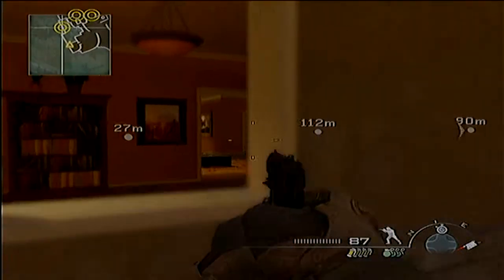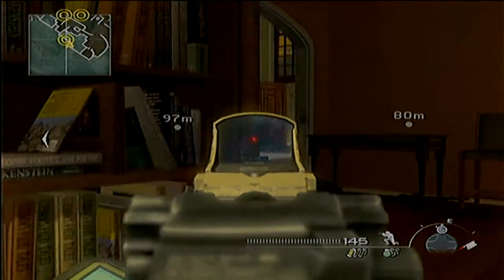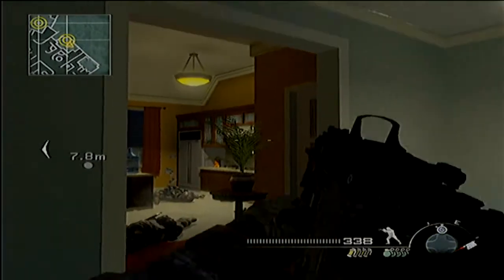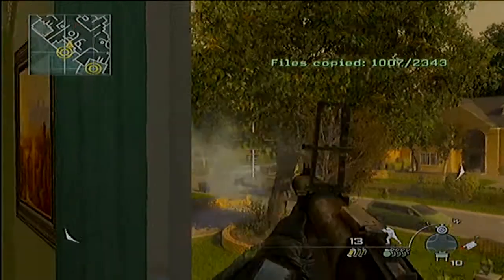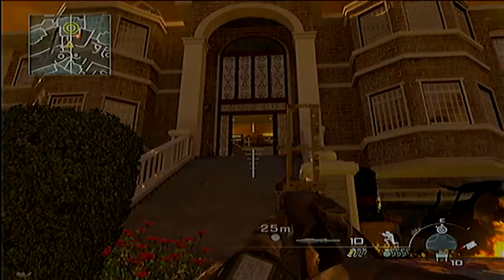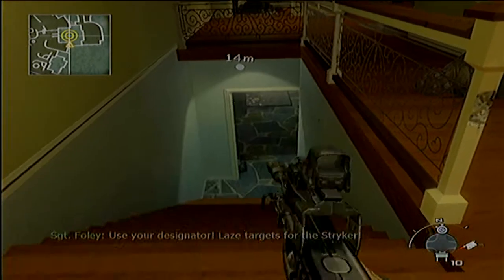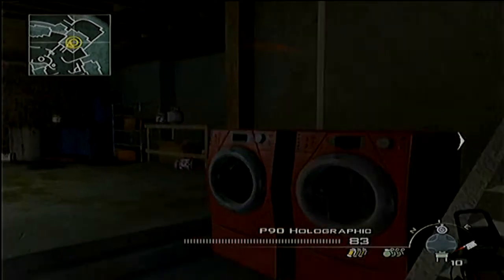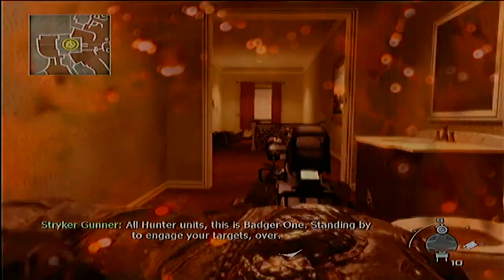MW2 Spec ops: Wardriving